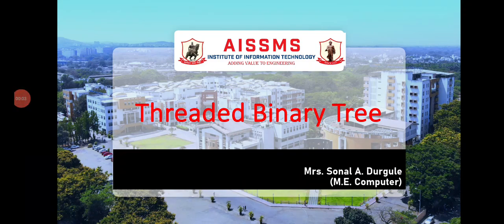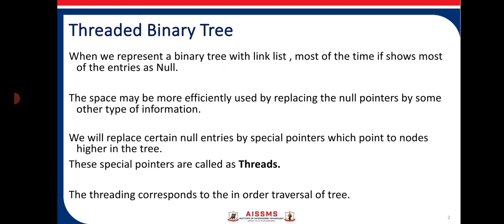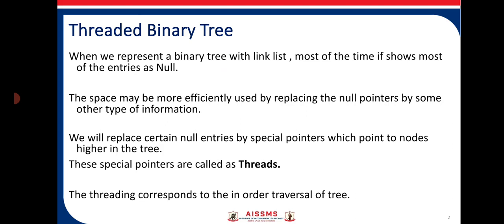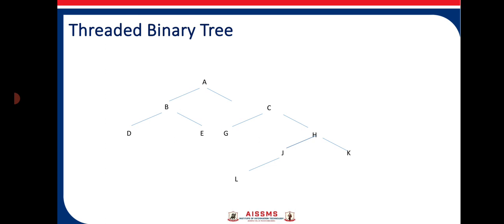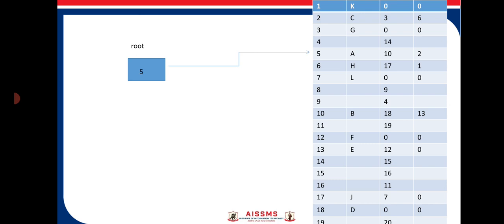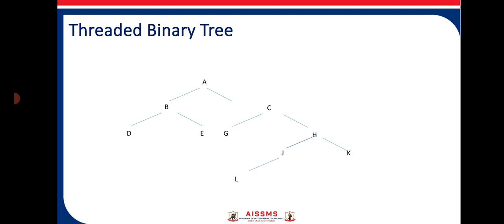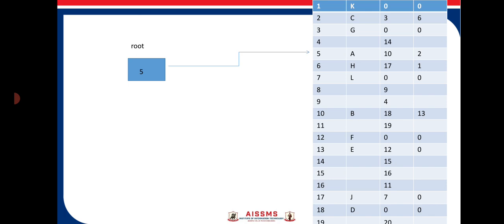Threaded Binary Tree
Presenter: Mrs. Sonal A. Durgule
Descriptio: a Threaded Binary Tree, the nodes will store the in-order predecessor/successor instead of storing NULL in the left/right child pointers.